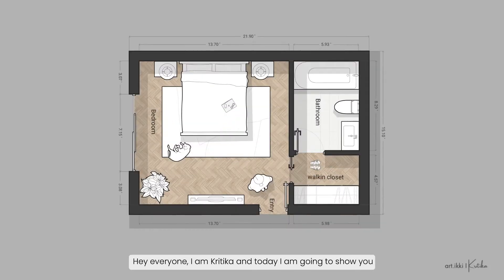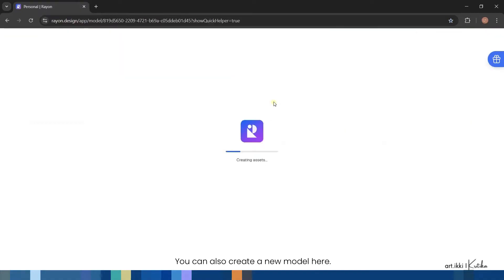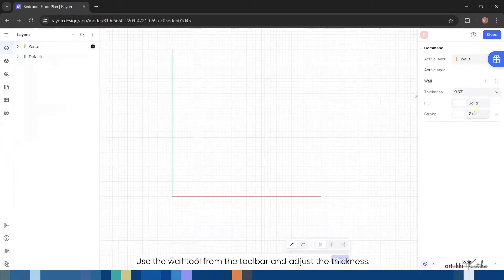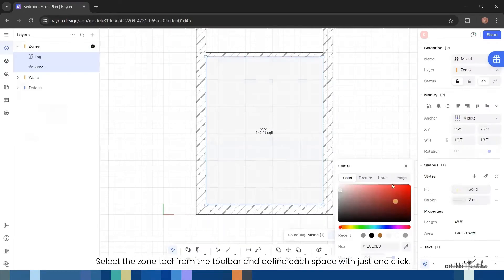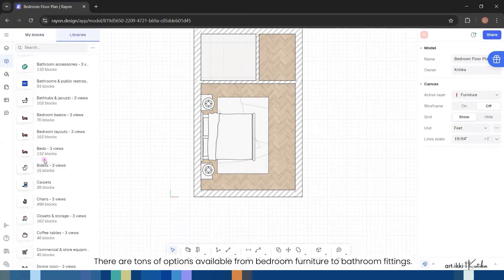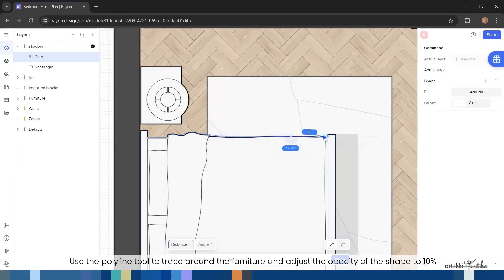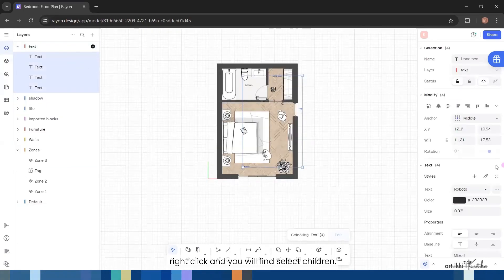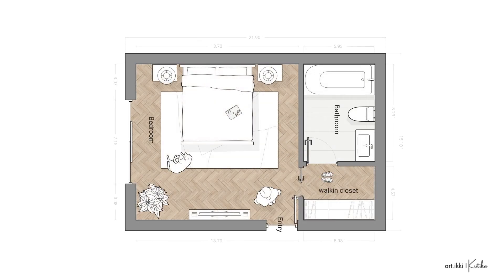How to create a Floor Plan in Rayon Design | Architectural Drawings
Want to create floor plans like a pro? In this tutorial, I’ll guide you through Rayon.design, a powerful app that makes designing fast and easy. From creating walls, zones, and furniture to adding shadows and exporting your plan in just a few clicks, we’ll cover everything! Plus, I’ll share tips on making your plans pop with custom textures and details.

✨ Let’s connect!